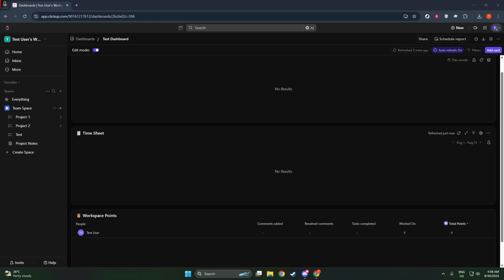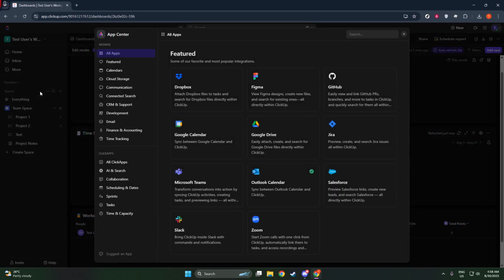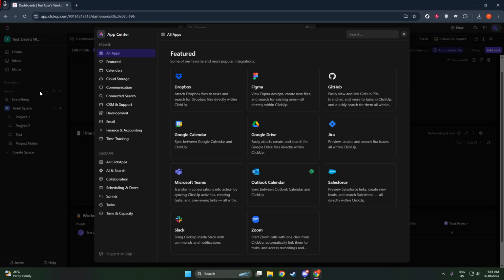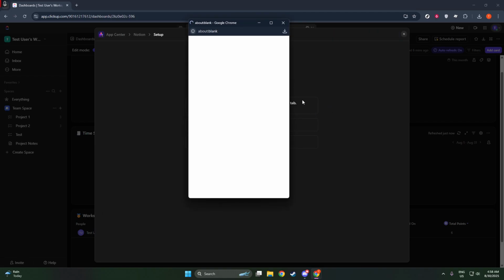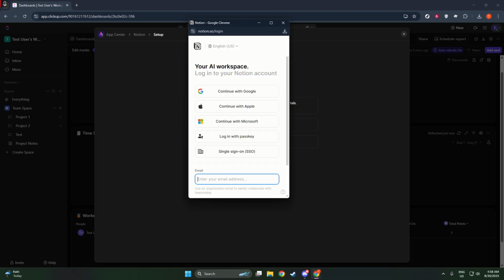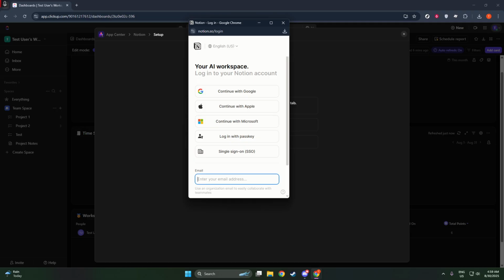How to Integrate ClickUp with Notion [2026 Full Guide]